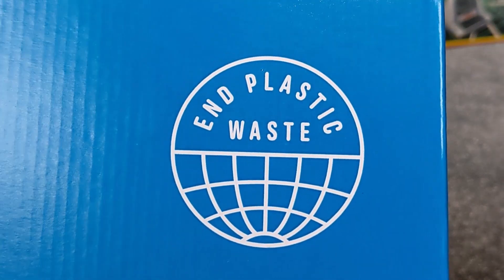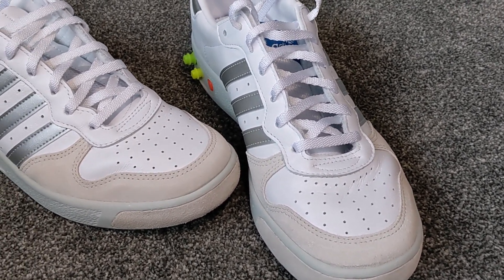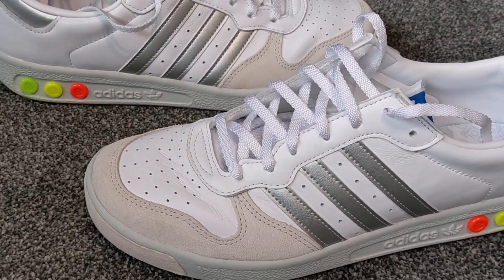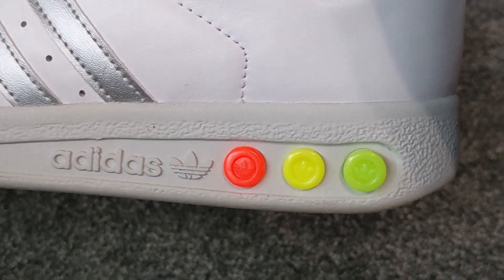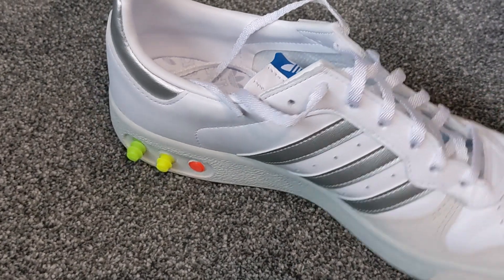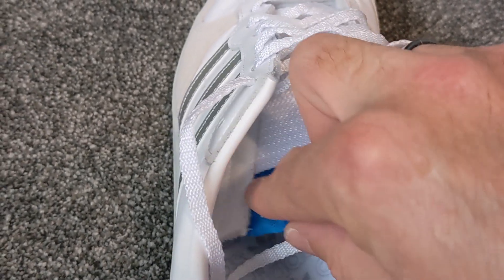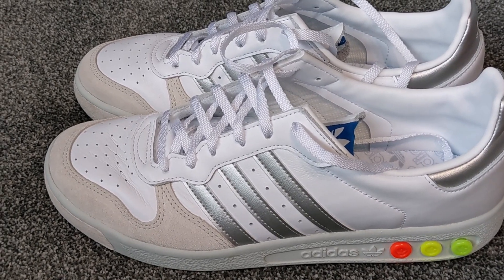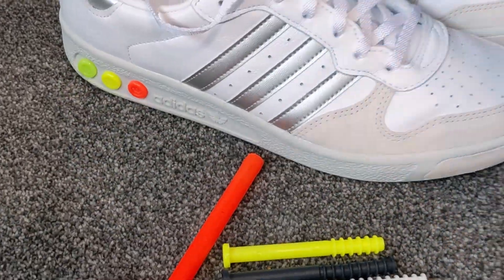Adidas Grand Slam 2021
Review about the 2021 Adidas Grand Slam
Please follow me on:
Instagram redsicks